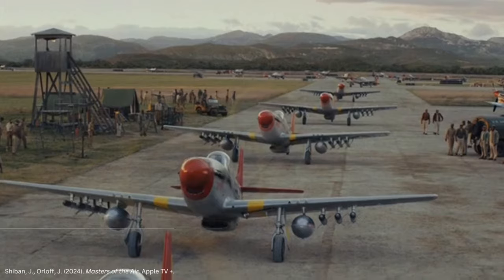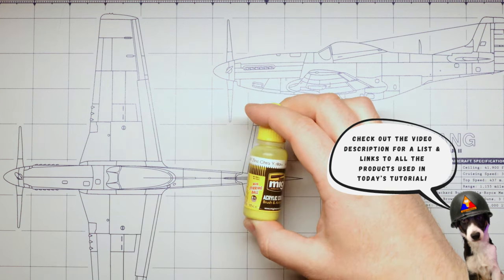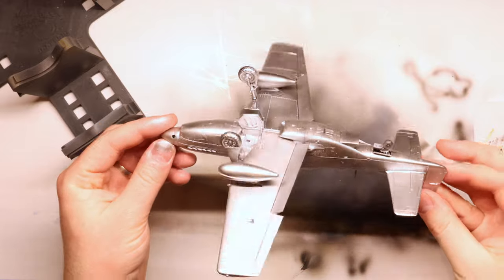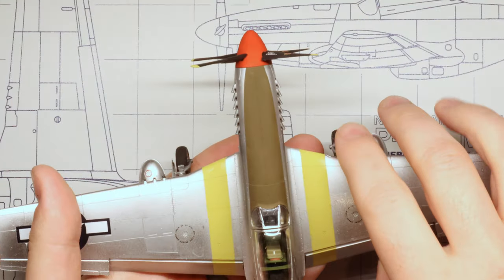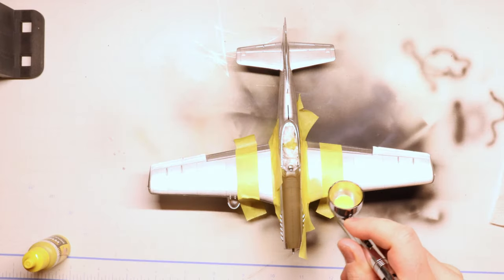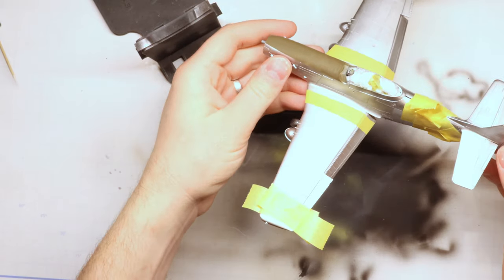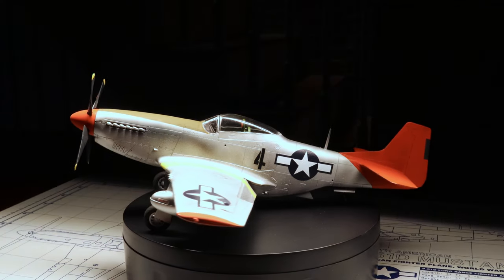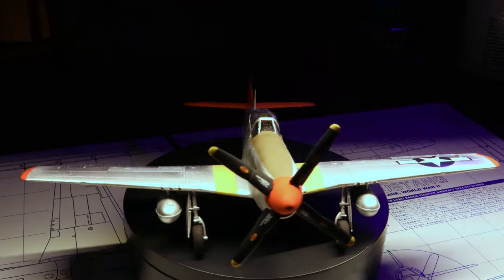How to Paint the Iconic "Red Tails" P-51 Mustang | Scale Model Tutorial (Tamiya 1/48)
In this video, we'll check out how to transform any scale model P-51 Mustang kit into a beautiful "Red Tails" fighter of the famed 332nd Fighter Group, more commonly known as the Tuskegee Airmen. Since we finally just got a glimpse of the Tuskegee men in action in Episode 8 of "Masters of the Air," I figure what better time than now to paint up one of these beautiful birds!

Here's what you'll need to follow along at home…

*Paints*
Black Primer
18mm Masking Tape